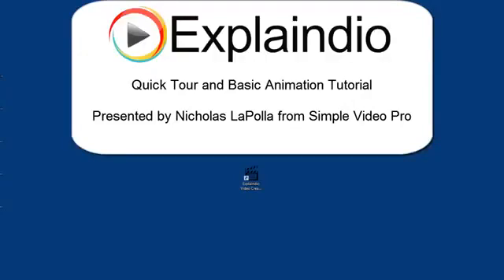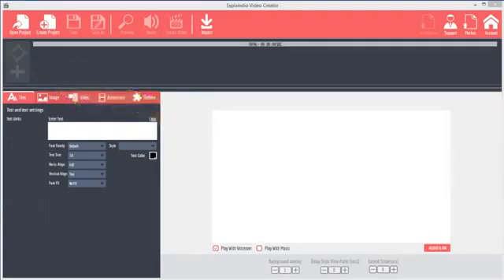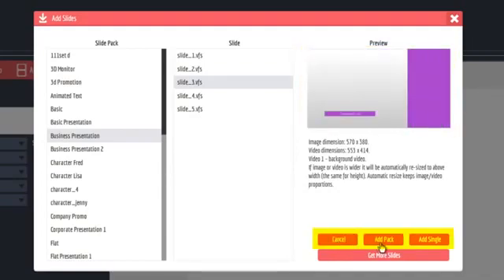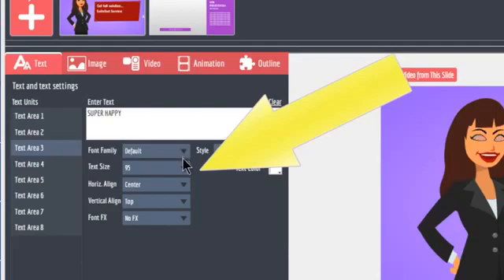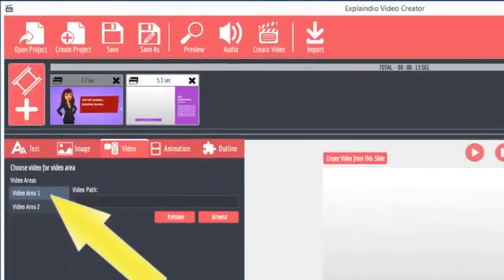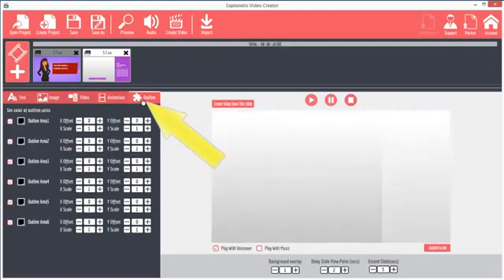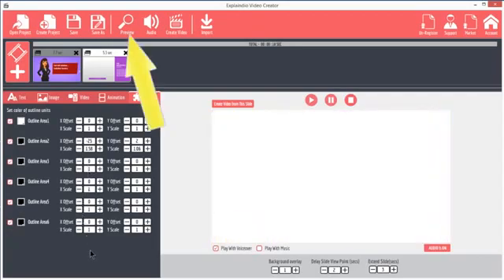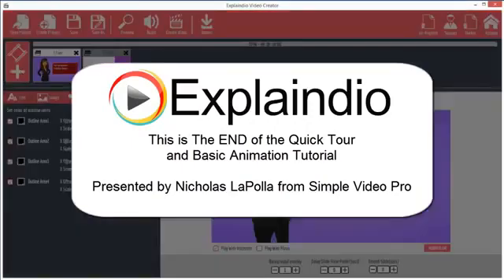Explaindio Video Software (Part 6): How To Use Sketching Function in Dashboard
Now that Explaindio Video Creator has officially launched it's
time to get your copy of this ground-breaking software before the
launch window expires.

Once it does expire, you may never see this fully loaded version of
Explaindio Video Creator ever again as we plan on only offering
"stripped down" versions in the near future.

Creating high quality, standout video has never been this simple.
In the past, creating high quality video was basically left to
"tech geeks" and to Internet marketers who could afford
to hire "tech geeks" to create the video for them. But
that's all changed now with the debut of Explaindio Video
Creator.

This powerful software program allows anyone, no matter what their
experience level, to create professional appearing videos.

So don't delay, and get your copy at the special one-time low
price. You'll never find this fully-loaded version of
Explaindio Video Creator priced this low again.

Following the launch, Explaindio Video Creator will only be
available as a monthly or yearly subscription.